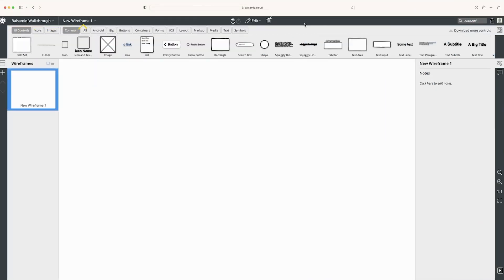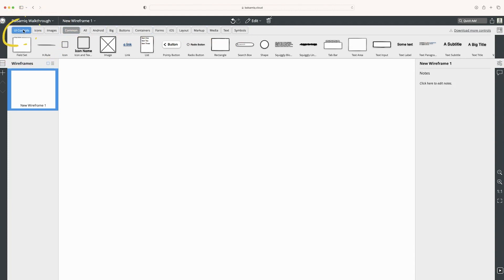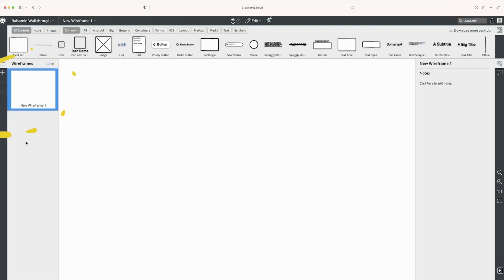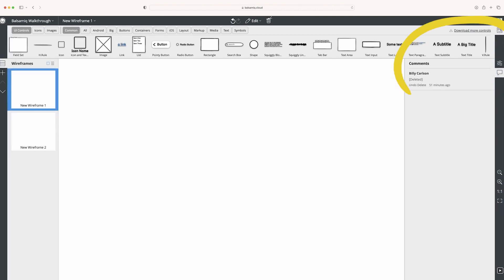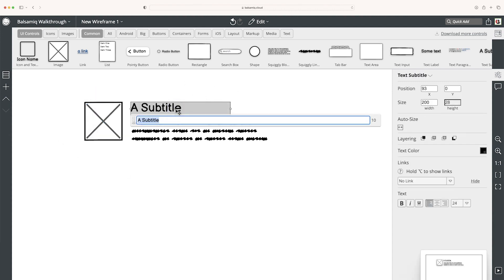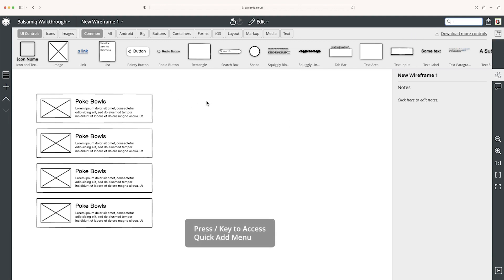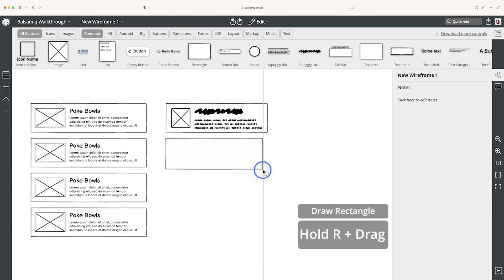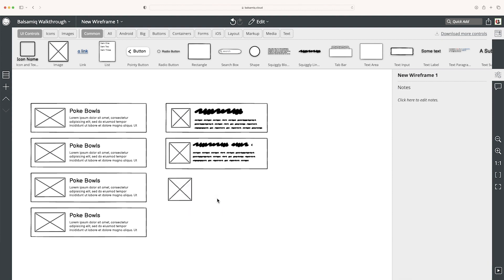3. Using Balsamiq: key concepts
Watch a walk-through of the Balsamiq Cloud user interface - toolbars, menus, UI control library, inspector panel - and a demonstration of how it works.

Billy will also show you three different ways to create a wireframe in Balsamiq really fast!

Balsamiq Cloud is a rapid wireframing tool that allows you to generate a lot of ideas very quickly, iterate on those ideas, and share them with potential customers, stakeholders, or clients.

👨‍🏫 Meet your instructor, Billy Carlson. Billy is a seasoned UX educator, product design leader, and the author of “Wireframing for Everyone.”